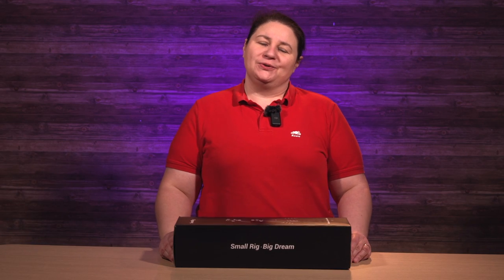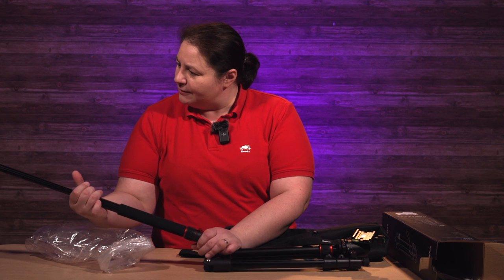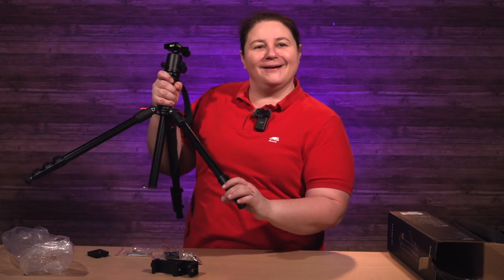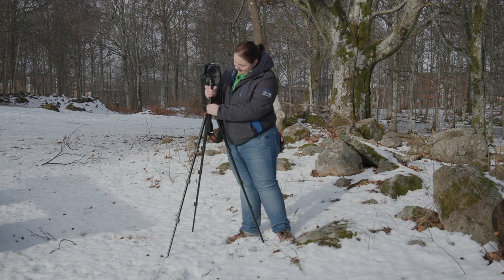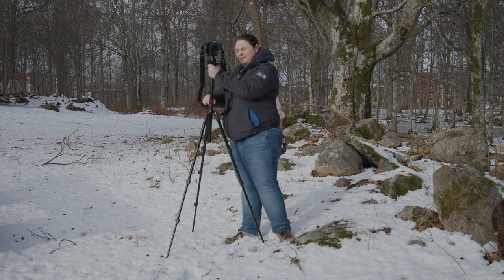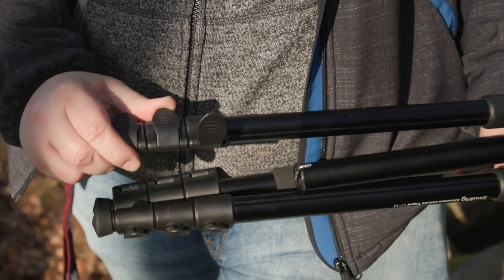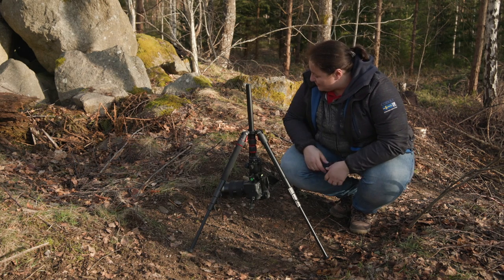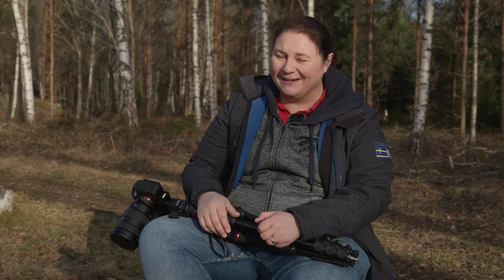Smallrigg tripod CT-10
Review of the little Smallrigg tripod